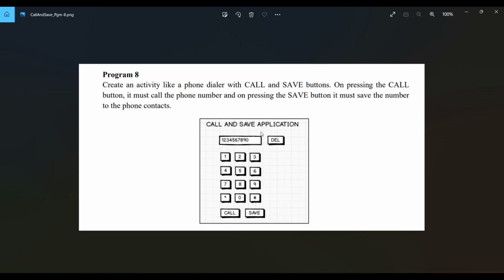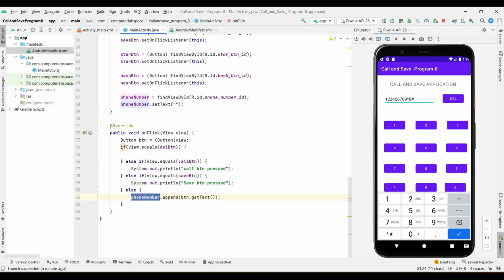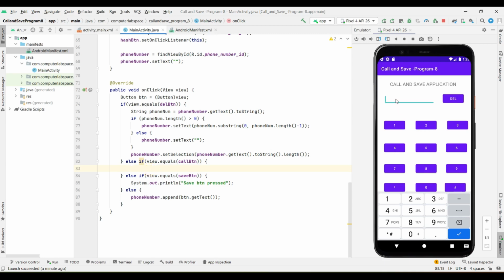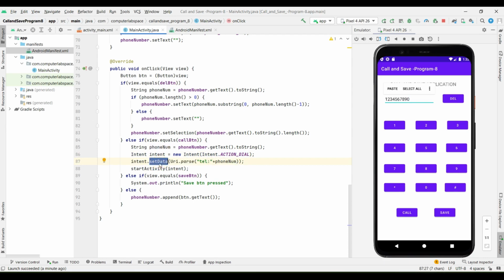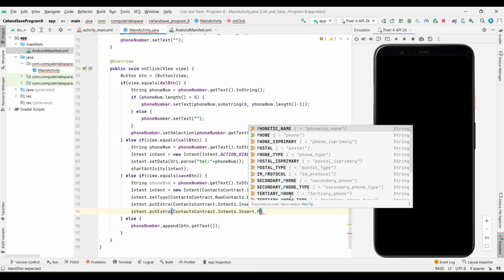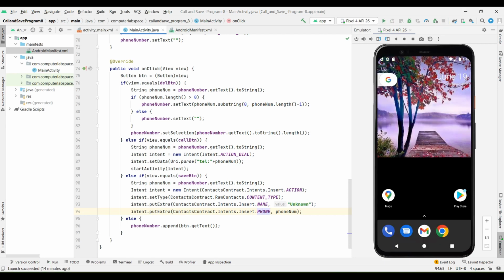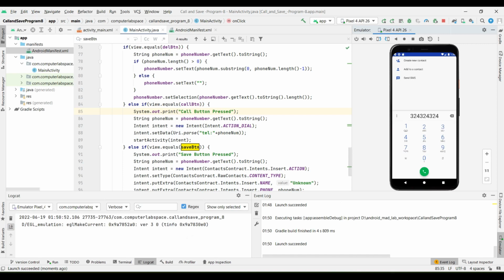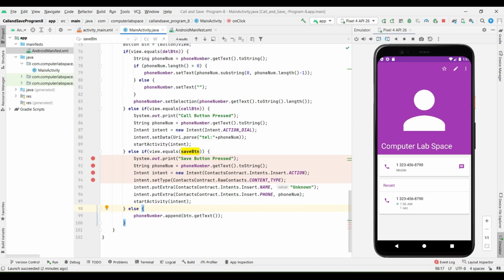Android Call and Save - 2/2 || Android App Development || Android studio tutorial || VTU MAD Lab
This video talks about call and save implementation part.

18CSMP68 || Call and Save - 1/2 || UI design || PART-A || PROGRAM-8 || VTU MAD Lab